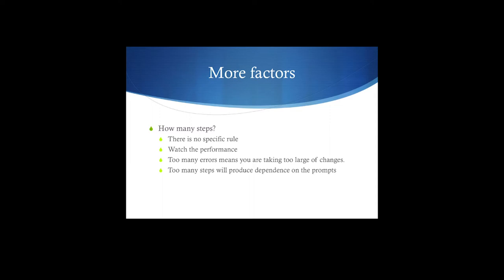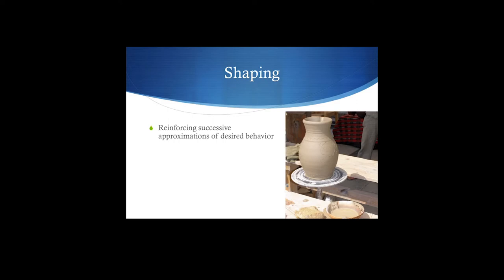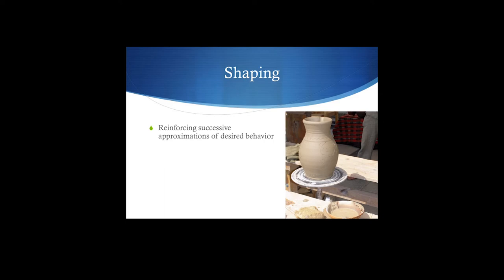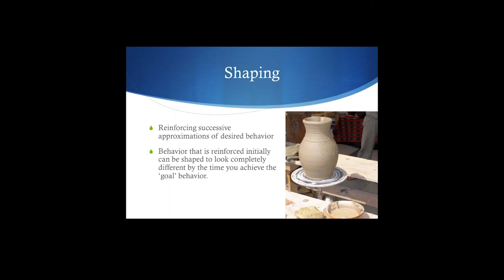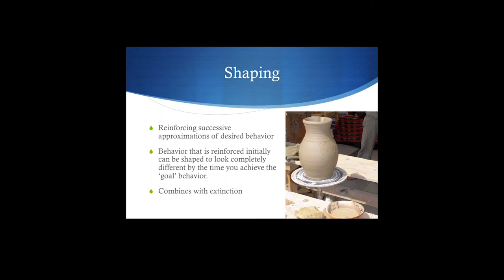Cow Pies 20: shaping intro - Make Cows Sing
Topic: Creating new behavior through shaping.